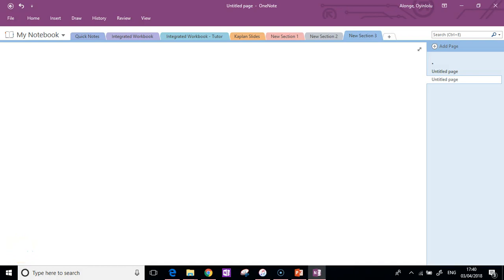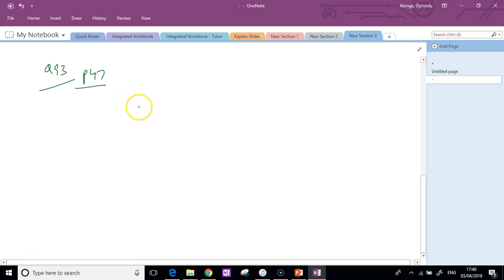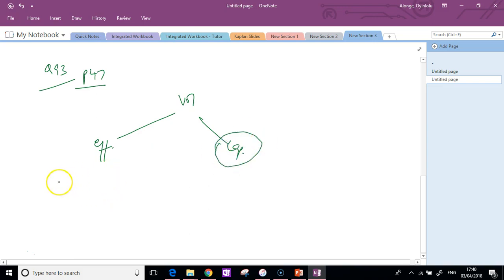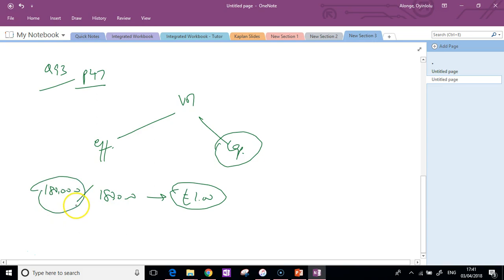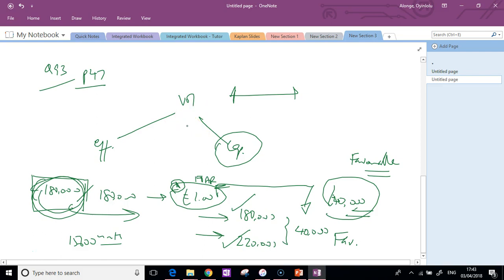Variance Analysis Lecture Thirteen Fixed Overhead Analysis